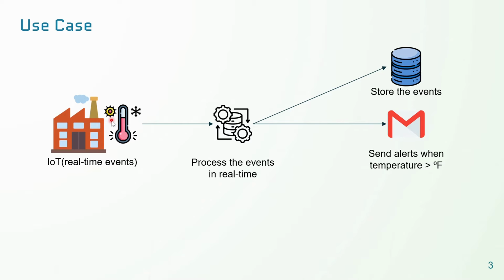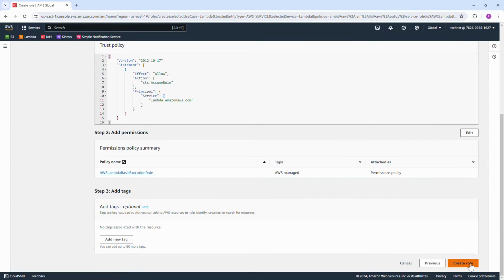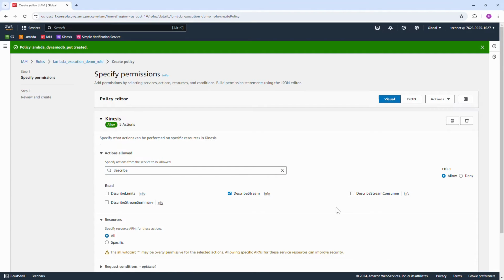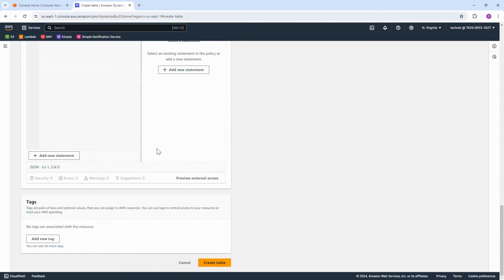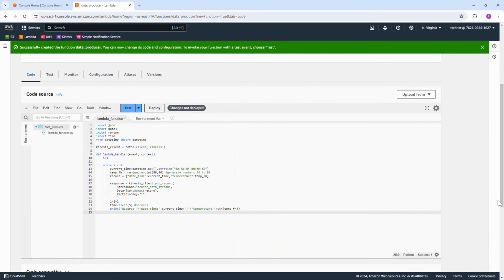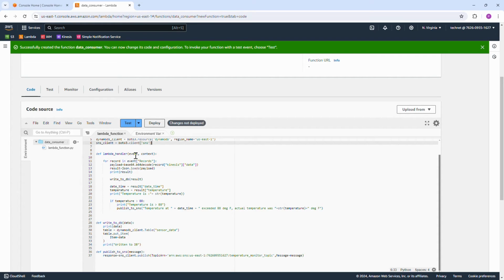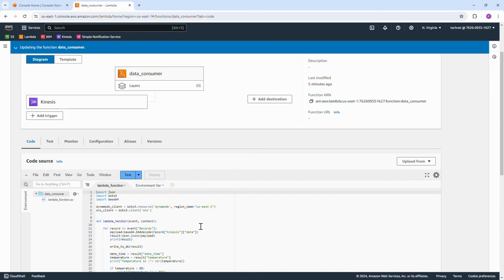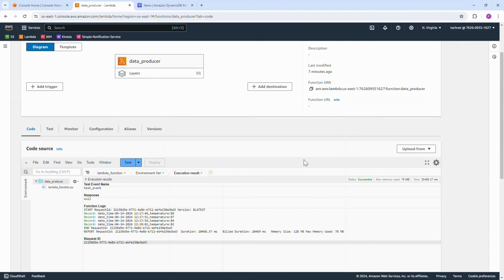AWS Lambda Tutorial | Real time data processing | Streaming data analytics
This session will help you to understand how to use Lambda centric architecture to process the real-time events from Kinesis data streams using Lambda and push the events to DynamoDB for storage & SNS to send notifications

Topics:
0:00 - Use Case
0:58 - Solution Architecture
2:42 - IAM Role Creation
8:52 -  Kinesis Data Stream Creation
9:58 - DynamoDB Table Creation
11:23 - SNS Topic Creation
13:38 - Lambda Function Creation
22:25 - End to End Run